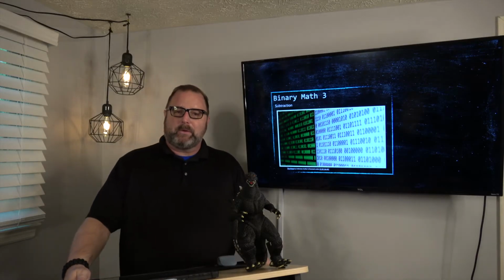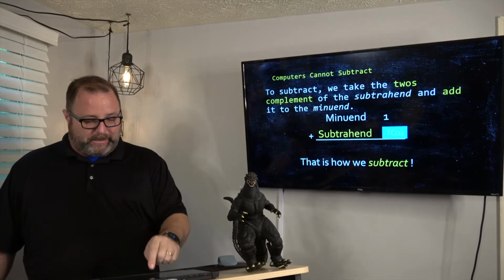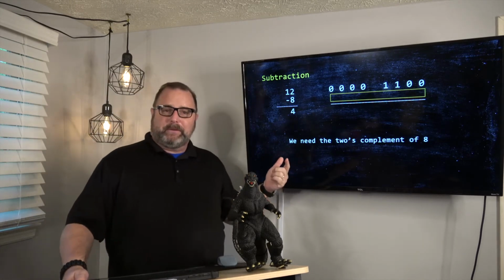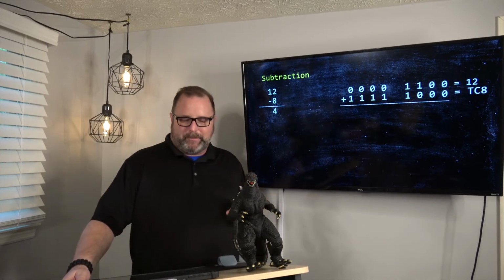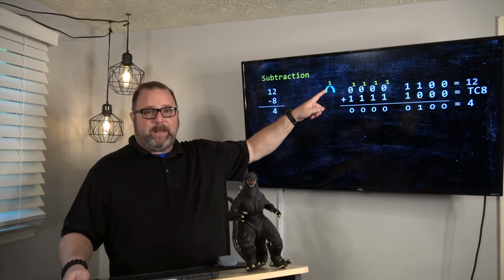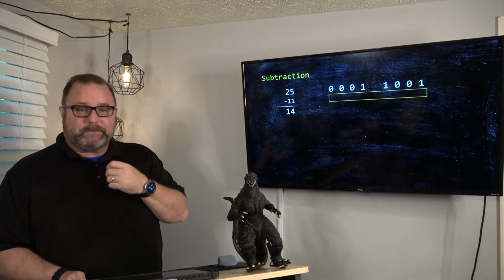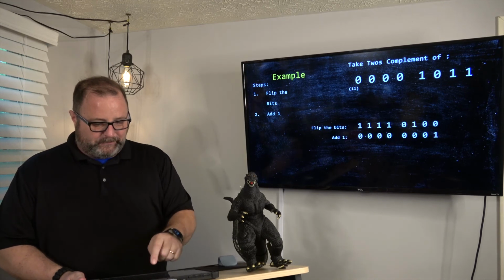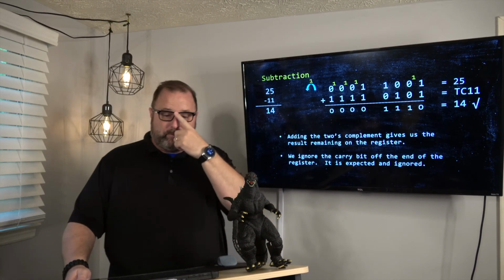ACSP: Binary Subtraction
This video reviews binary subtraction.